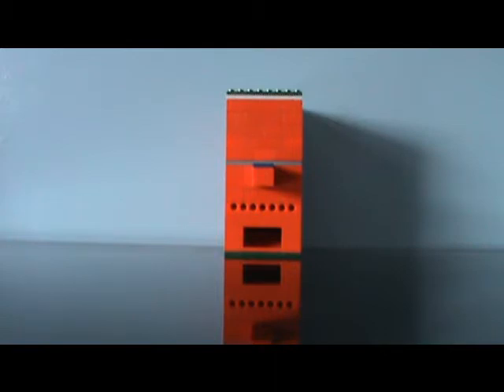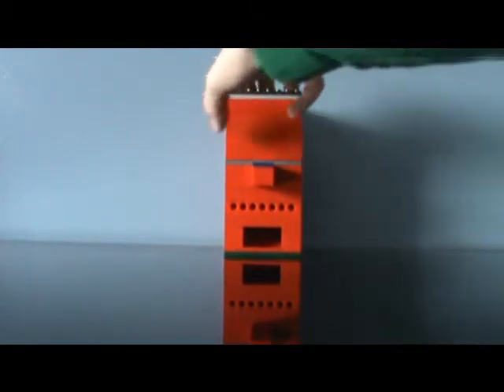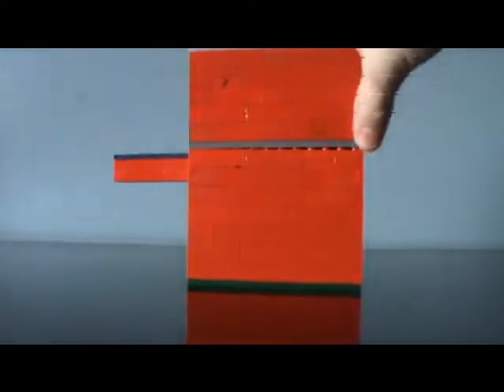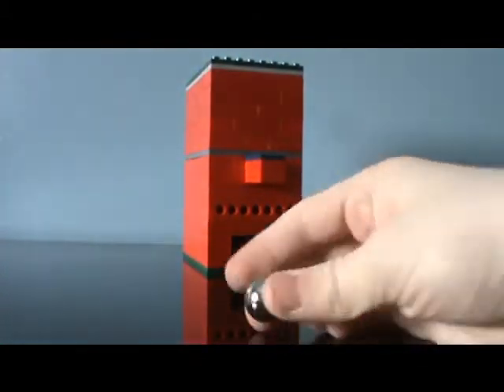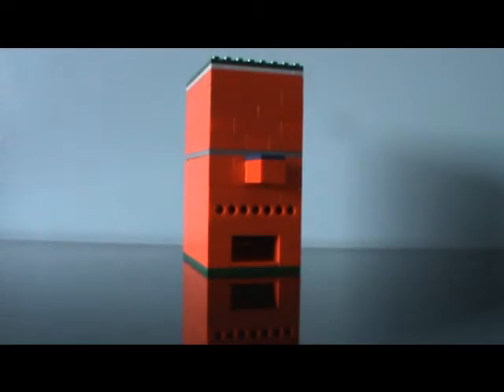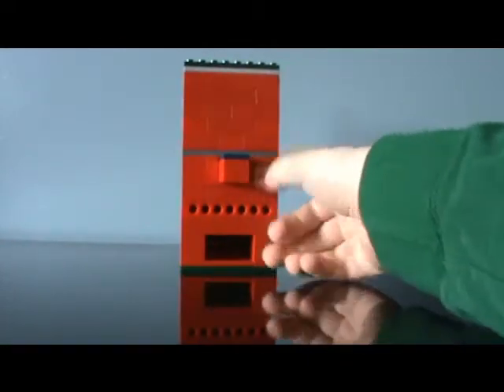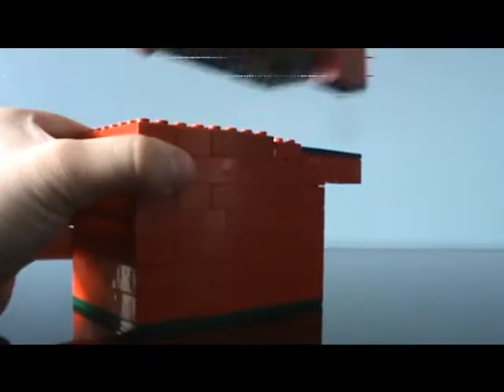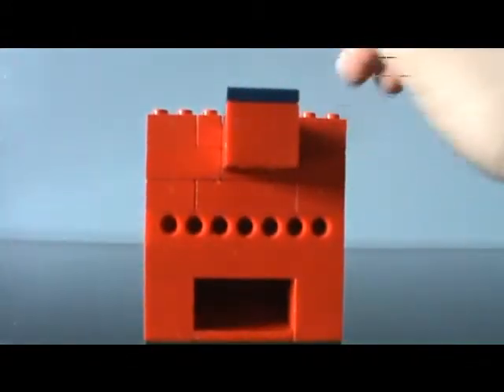Lego Candy Dispencer V1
this gives gobstoppers or gumballs.This holds 30 gobstoppers.